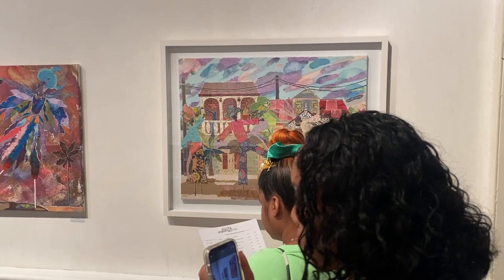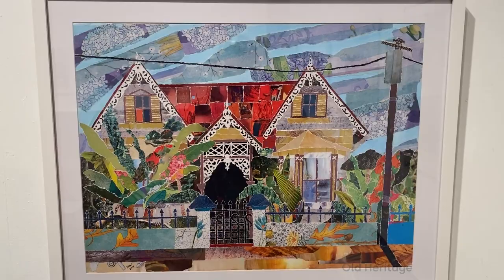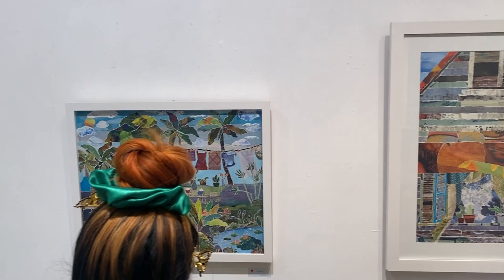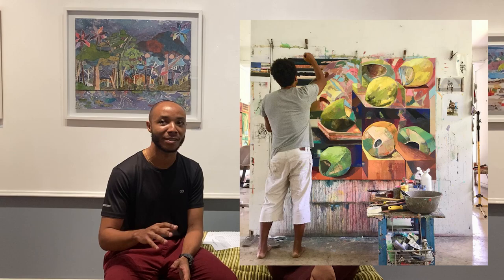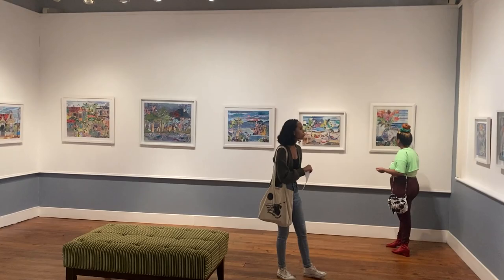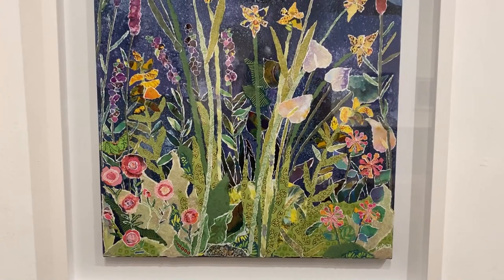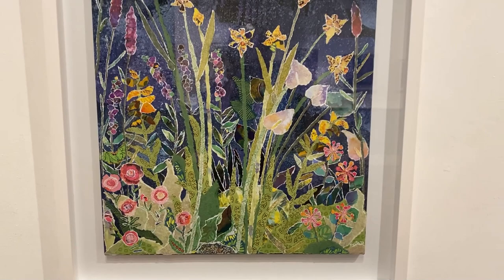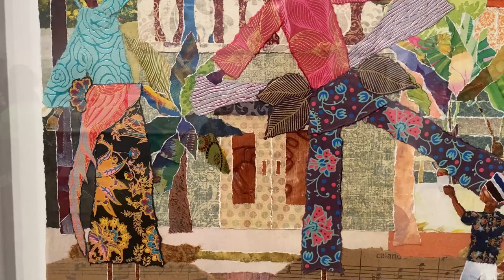Collage Artist Kvita Mongroo | Exhibition Critique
“We swore that we would never leave the island’ - Derek Walcott begins our look into Kvita Mongroo’s collages. Listen as Mahrinna and Kaleel chat about their thoughts on the works and exhibition. Enjoy these Caribbean collages!

BIG THANKS to Softbox and Kvita for allowing us to film this talk and BIG BIG THANKS to special guest Mahrinna Shareef ✨

0:00 – Intro
0:12 – Exhibition
1:41 – Old Heritage
4:14– Che Lovelace
6:27 - Treasure Island
8:23 – Freedom
9:09 - Outro

None of the artworks in this video belong to me.